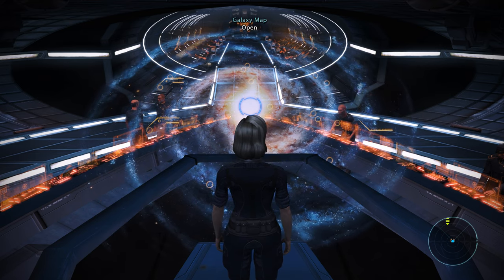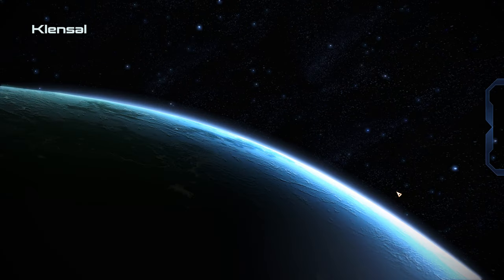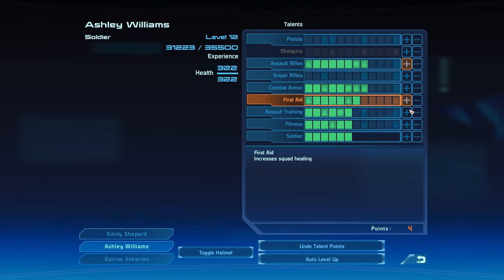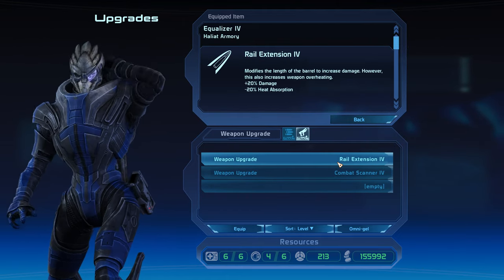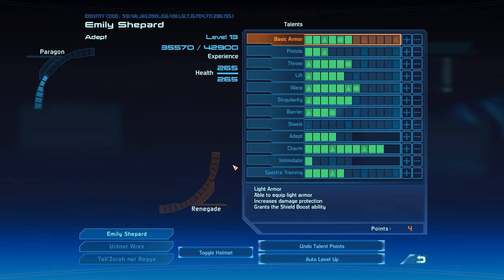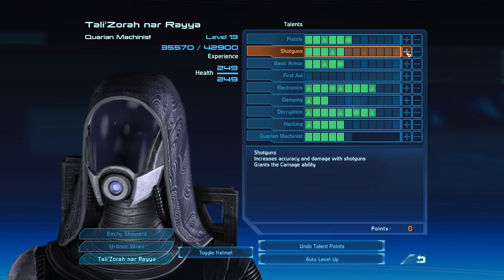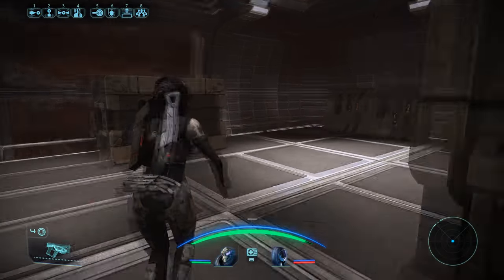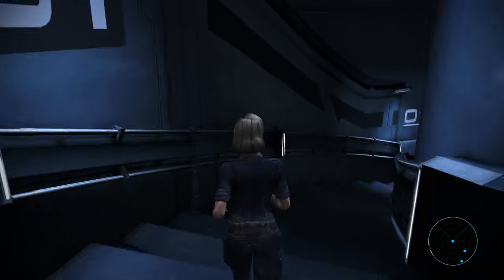Let's Replay Mass Effect Legendary Edition - part 8 - Rogue VI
Admiral Hackett inadvertently sends us to deal with Edi's origin story.